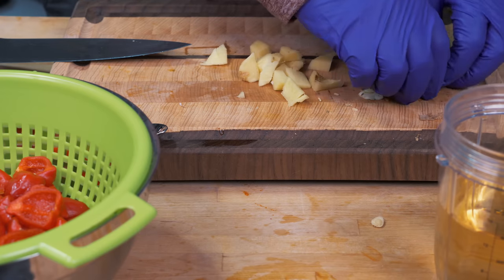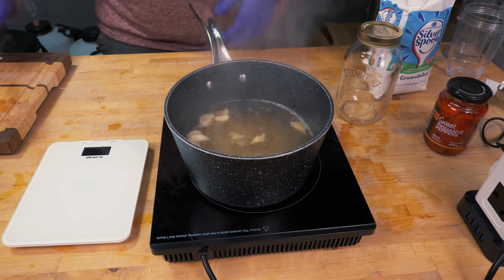Pickled Peppadew Recipe. BETTER than store bought!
Do you LOVE Pickled Peppadew? This is as good if not BETTER than store-bought! Try my delicious Sweet, Spicy, Pickled Peppadew recipe.

Step by Step simple instructions to make a delicious sweet pickled peddadew... anyone can do it!

Chapters:
0:00 - Pickled Peppadew Recipe. Sweet & Spicy in minutes!
0:50 - Peppadew Picking
1:43 - Keeping a Peddadew Crunchy
3:55 - The Peddadew Recipe